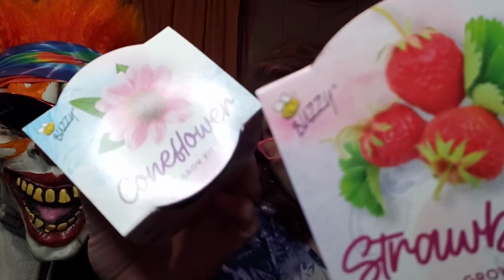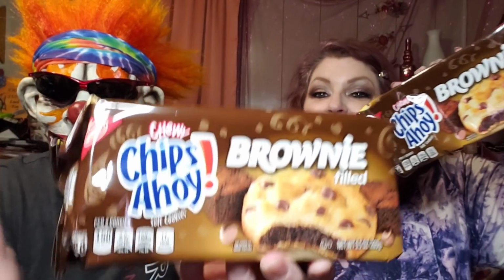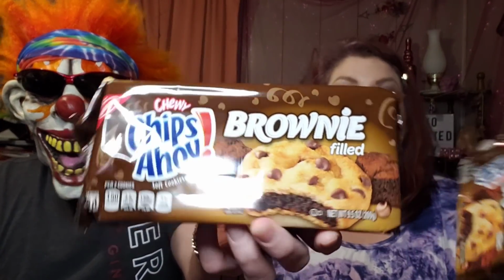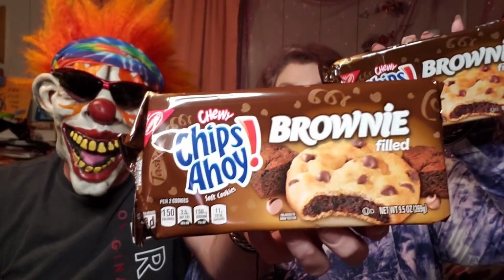DOLLAR TREE HAUL 🌳 WITH A GUEST 🤡🤡😘😘